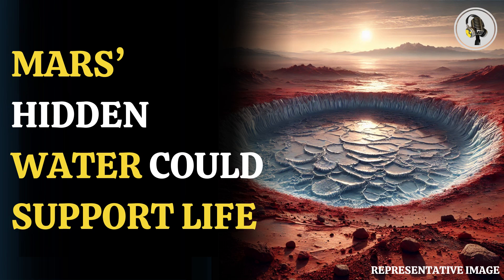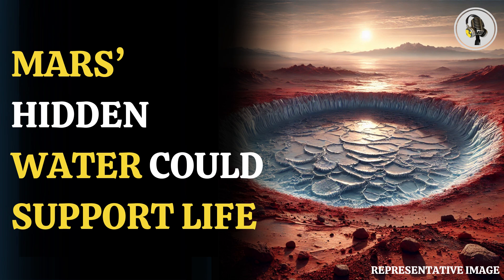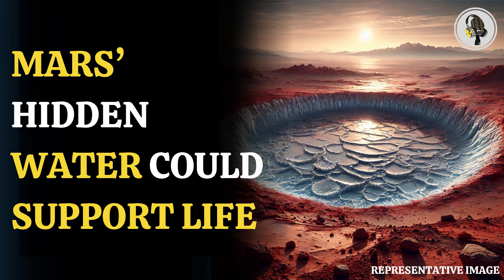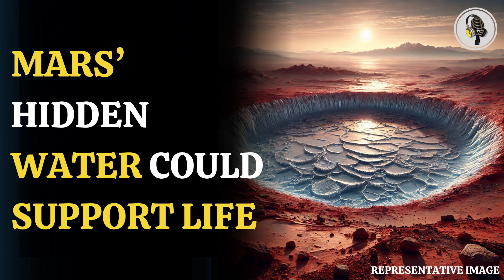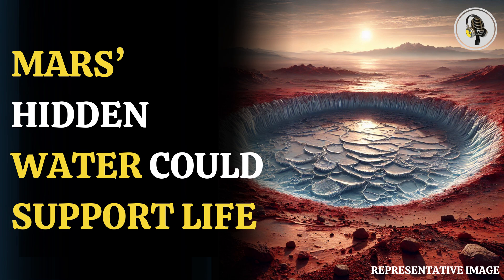Mars' Icy Past: Traces of Multiple Ice Ages Revealed | WION Podcast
A new study suggests that Mars has undergone 6 to 20 ice ages over the past 300 to 800 million years. Unlike Earth's glaciers, which retreated to the poles, Martian glaciers remained frozen under a layer of debris due to the planet's frigid temperatures. Led by Joe Levy from Colgate University, researchers analyzed 45 glaciers using NASA’s Mars Reconnaissance Orbiter images. The study, published in PNAS, provides new insights into glacier formation on Mars and its climatic history. Could these glaciers hold clues to ancient life?